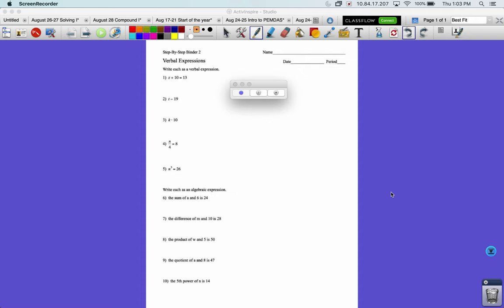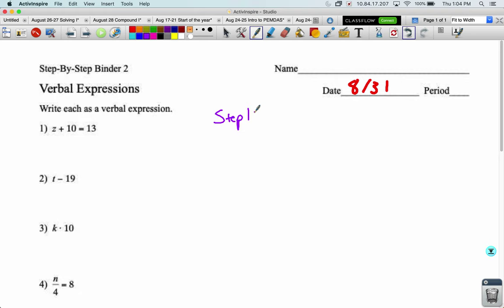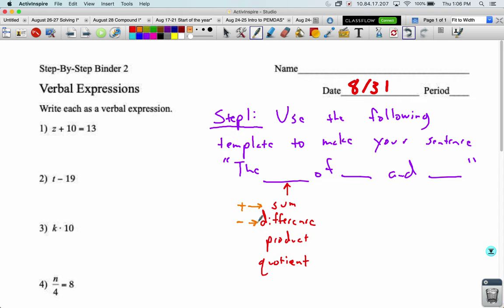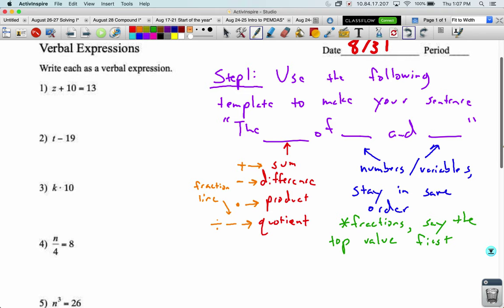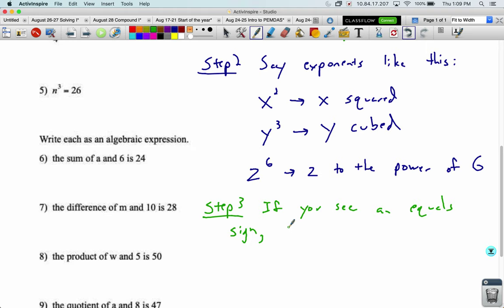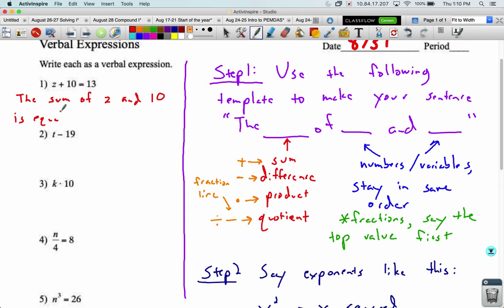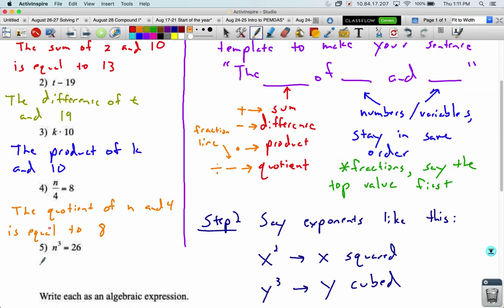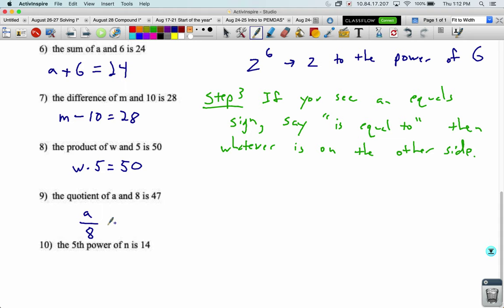August 31-September 1 Lecture Video- Verbal Expressions SBS Binder Lesson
Algebra 1A
Mr. Olson